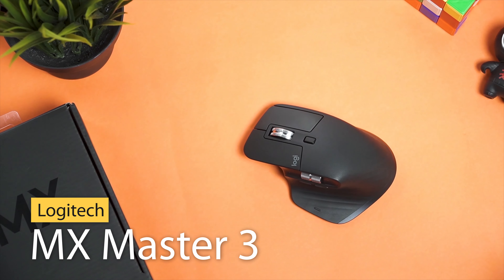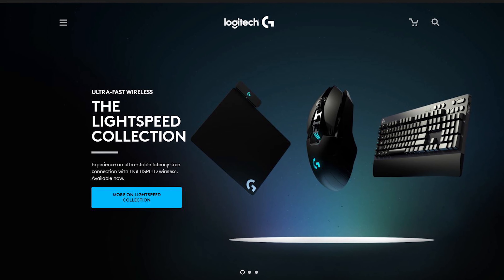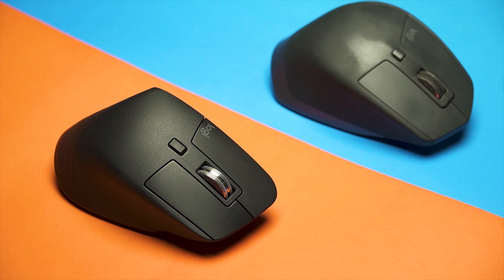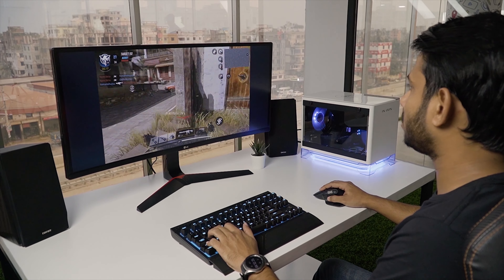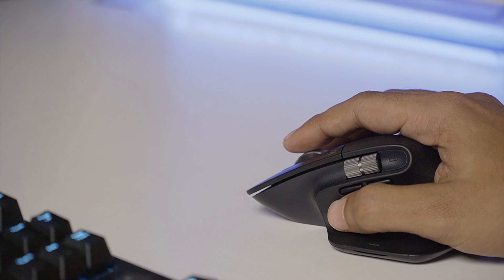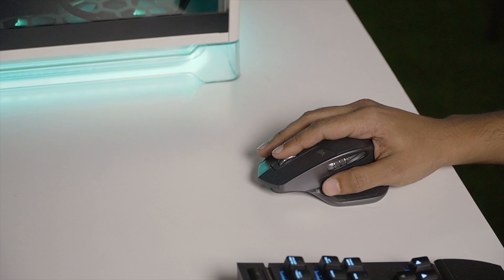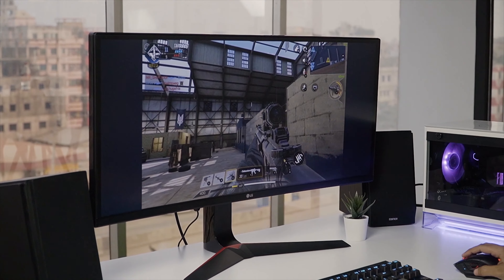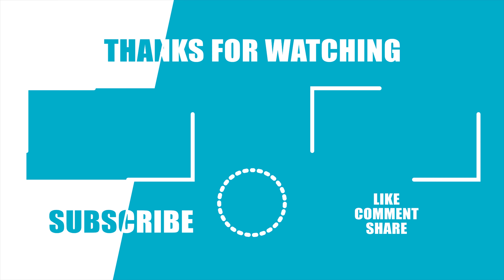Why Logitech MX Master is So Popular? Logitech MX Master 3 Review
Logitech MX master 3 is very popular among YouTubers. It is recommended for content creators. Why is it so popular?